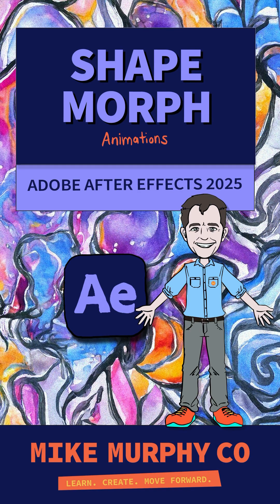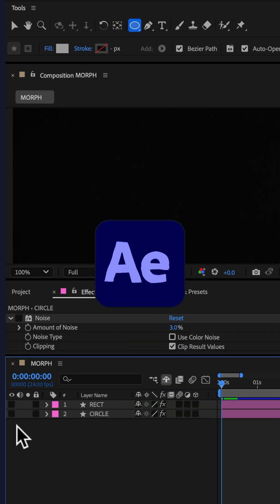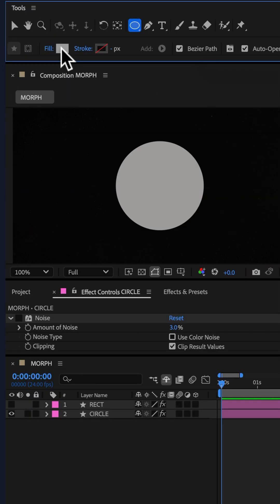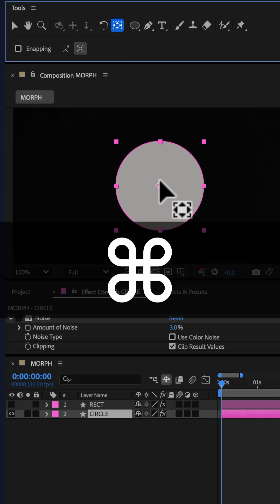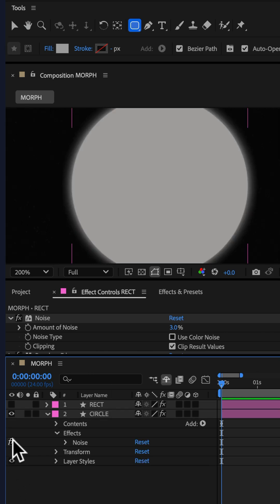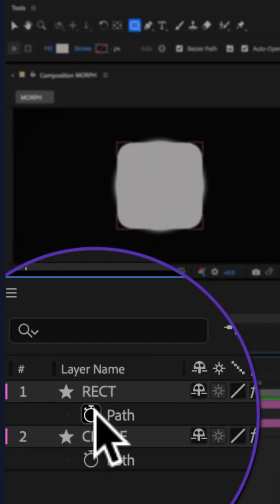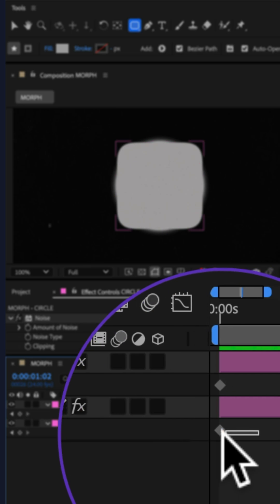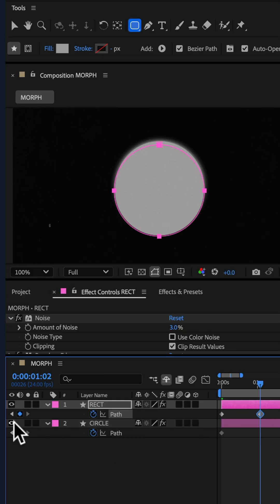How To Morph Shapes in After Effects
Adobe After Effects CC 2025: How To Morph Shapes

This tutorial will show you how to morph one Shape Layer into another Shape Layer in Adobe After Effects CC 2025.

How To Morph Shapes in Adobe After Effects CC 2025:
1. Create New Shape Layer Using Shape Tool (Tick Bezier Curve Box)
2. Drag out Ellipse (or preferred shape) holding the Shift Key for perfect proportions
3. Press Cmd/Ctrl + double-click on the Pan Behind Tool to center Anchor Point
4. Create another Shape Layer Using Shape Tool (Tick Bezier Curve Box)
5. Center Anchor Point of 2nd Shape Layer
6. Twirl open each Shape Layer to reveal Path Property
7. Drag CTI to the beginning of the Timeline
8. Click the Stopwatch to add a keyframe for each Shape Layer
9. Move CTI forward in time
10. Copy the keyframe from the bottom Shape Layer
11. Paste in the top Shape Layer
12. Hide the visibility of the bottom layer
13. Tap the Spacebar to Preview the animation